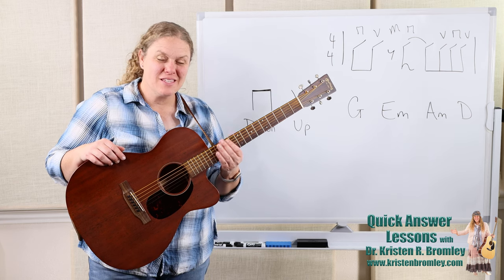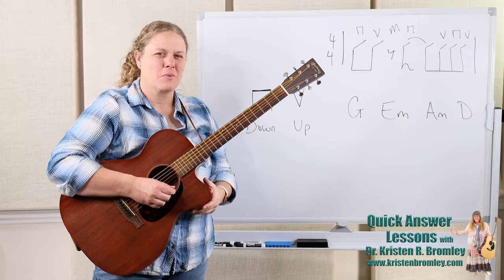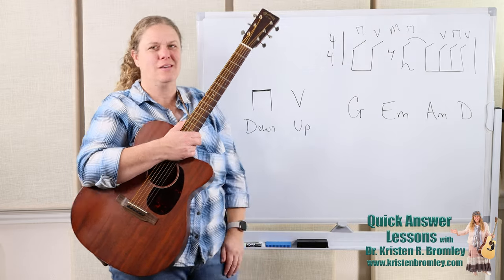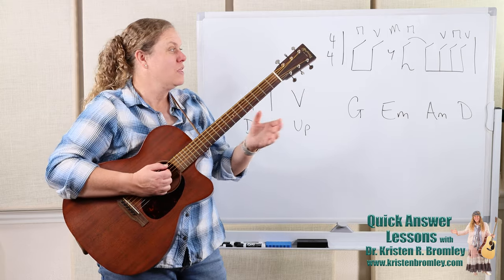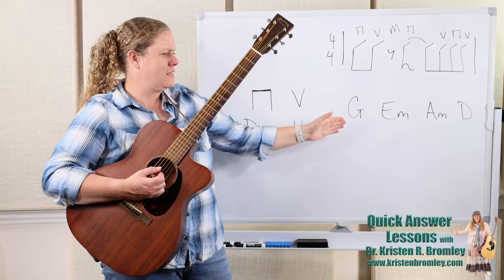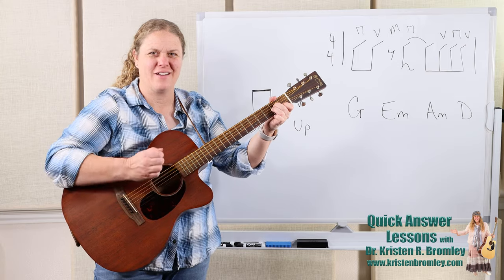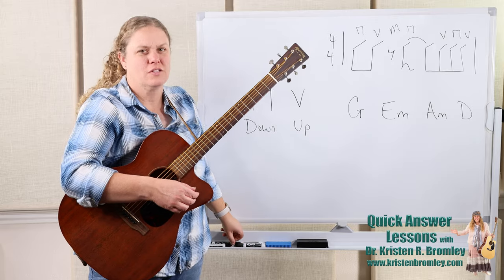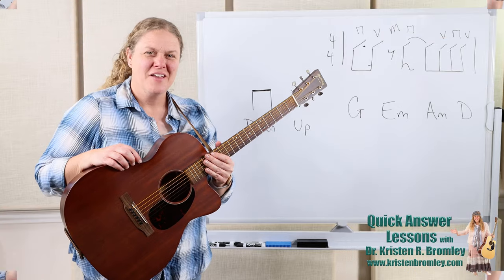Slap Muting in Strumming Patterns - Quick Answer Lesson with Dr. Kristen R. Bromley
In this Quick Answer Guitar Lesson, Dr. Kristen R. Bromley explains the technique of muting the strings via slapping them with the strumming hand, and introduces how to use this technique in a strumming pattern for 4/4 time: Down-up, Mute, Down-up-Down-du.

Tablature Book -